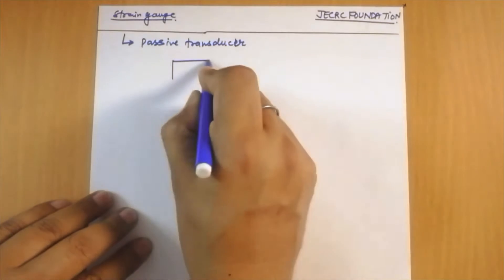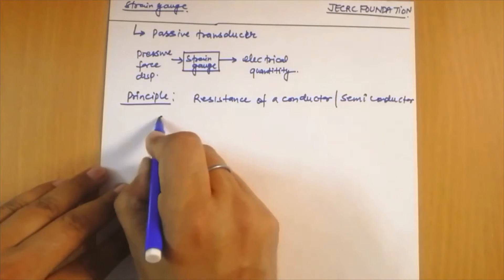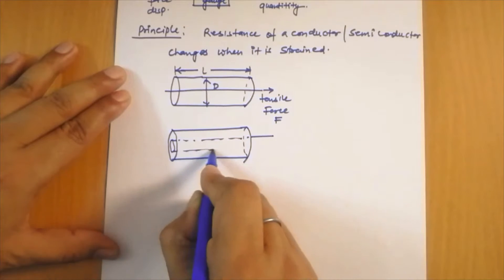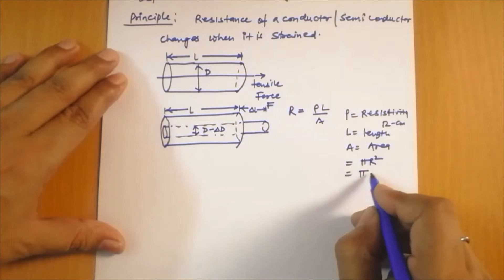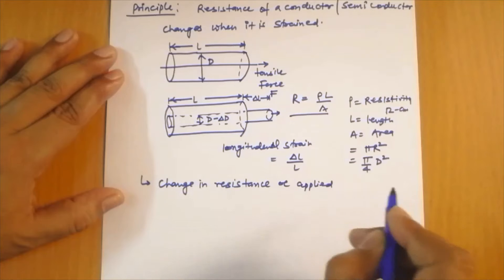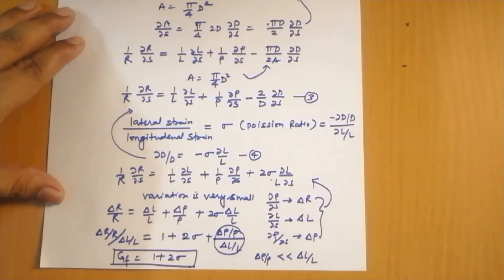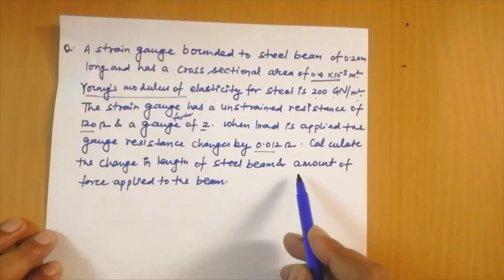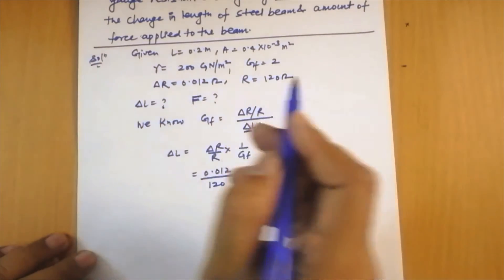Principle, Operation and Gauge Factor Calculation of Strain Gauge | EMI